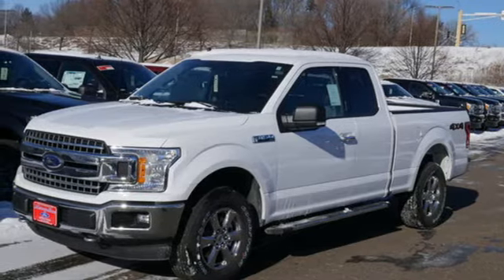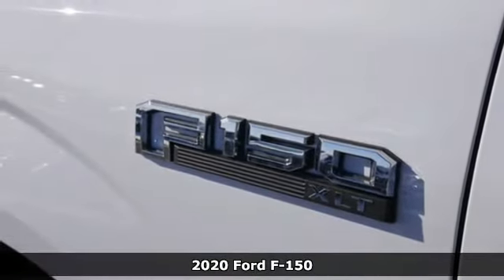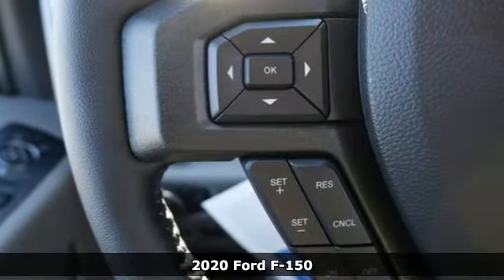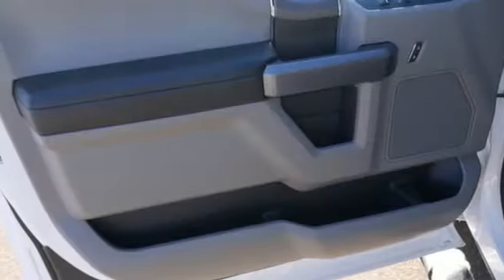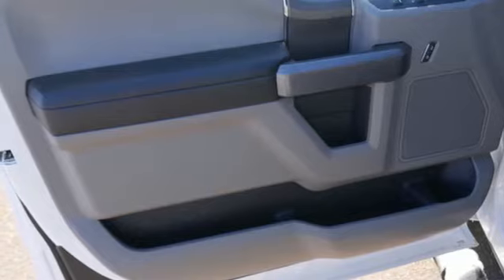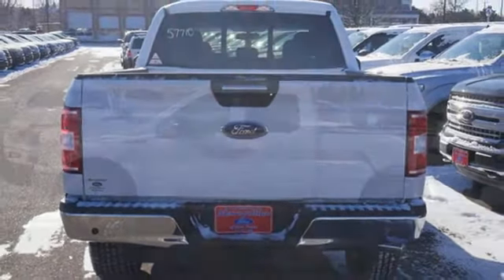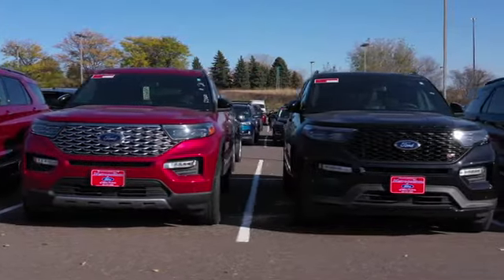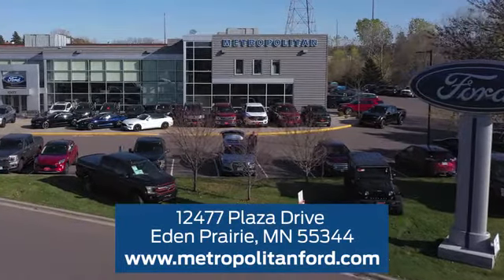New 2020 Ford F-150 Minneapolis MN Eden Prairie, MN #200041 - SOLD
Year: 2020
Make: Ford
Model: F-150
Trim: 4WD SuperCab 6.5' Box
Engine: L Cyl.
Transmission: Automatic
Color: OXFORD WHITE
Interior: MED GRAY
Stock #: 200041
VIN: 1FTFX1E54LKD57710

Address:
12477 Plaza Drive